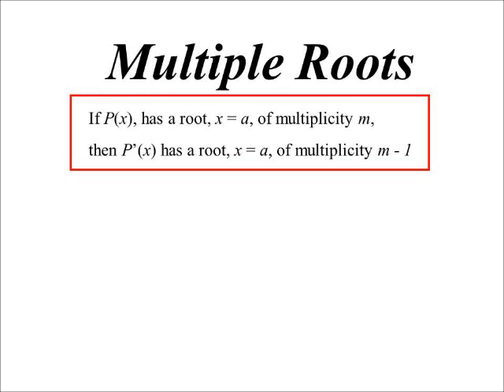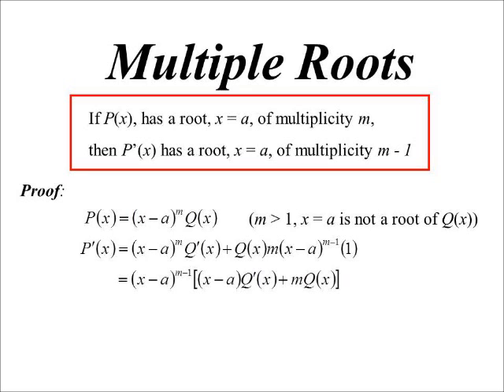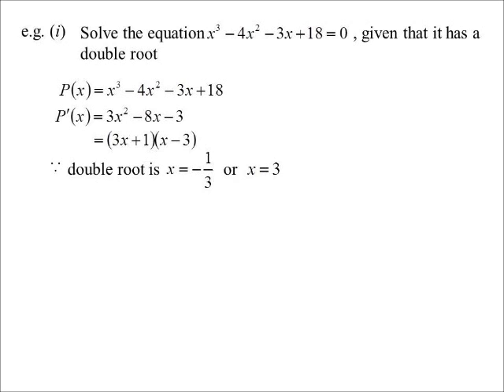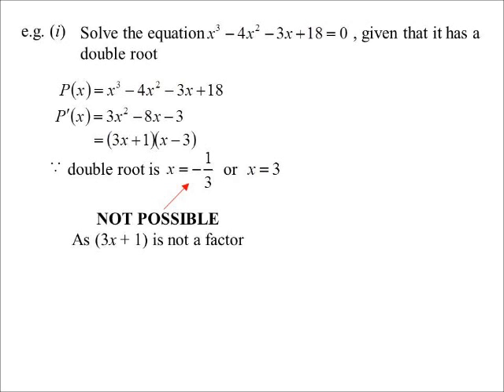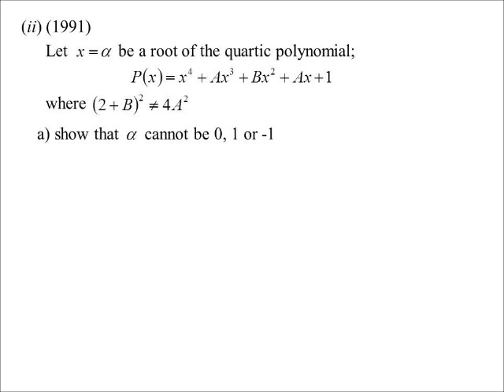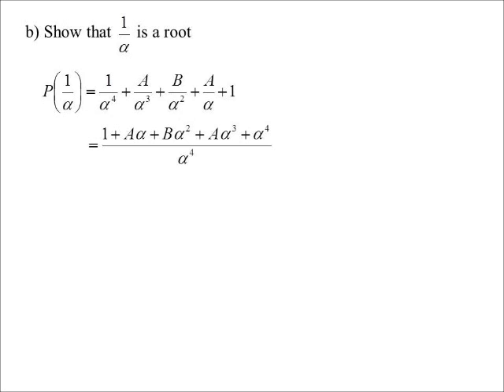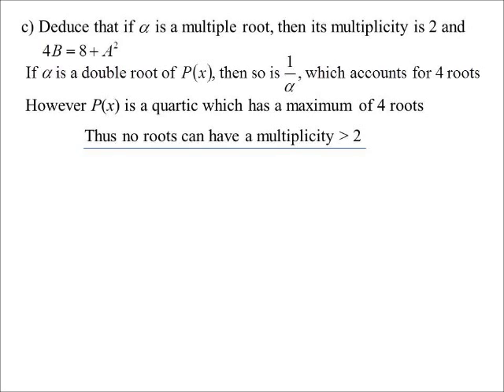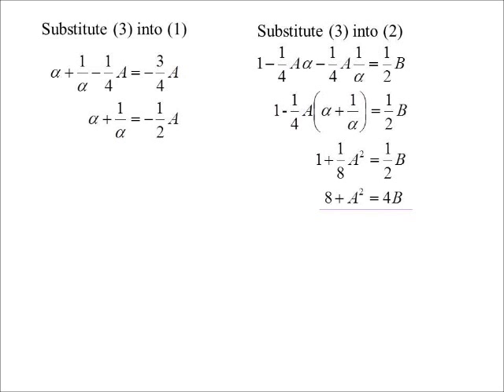12X2 T02 02 multiple roots 2016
A quicker way of determining multiple roots.